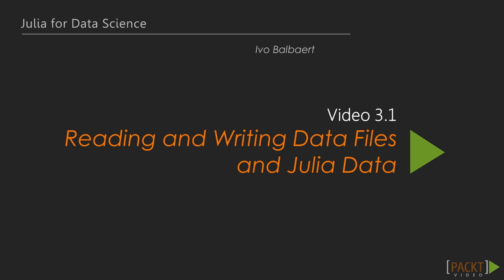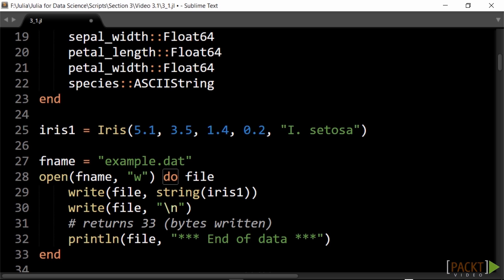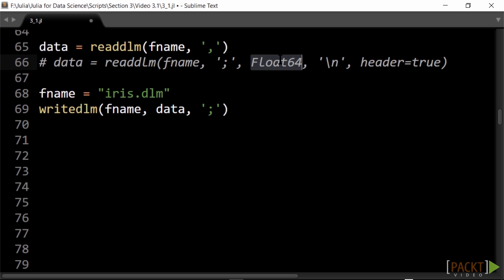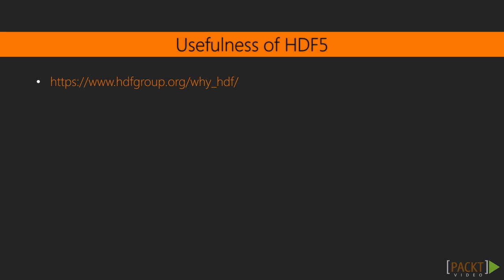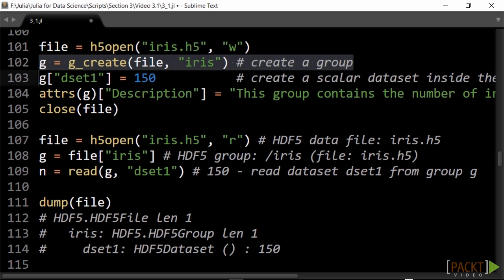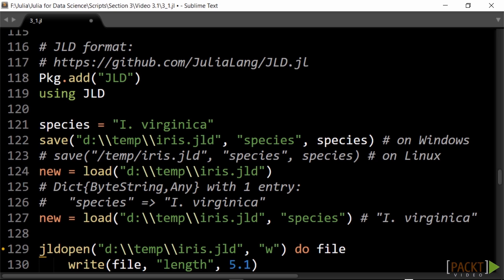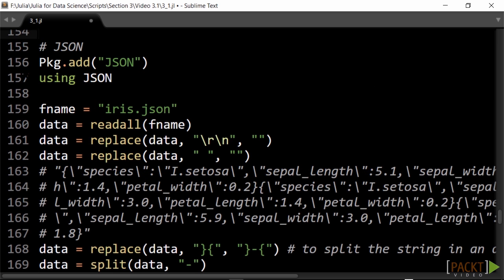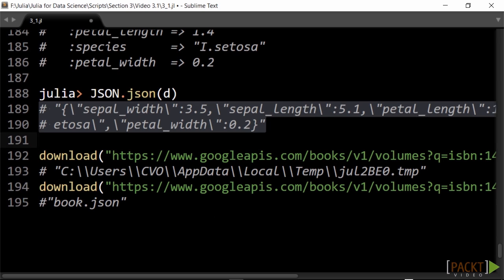Julia for Data Science: Reading and Writing Data Files and Julia Data | packtpub.com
In order to process data, we need to get them out of their data-sources and into our Julia program.
• We first learn how to do this with CSV files
• We then extend this to work with HDF5 and JSON formats
• Finally, we also work with the Julia way to store and read data in the JLD format